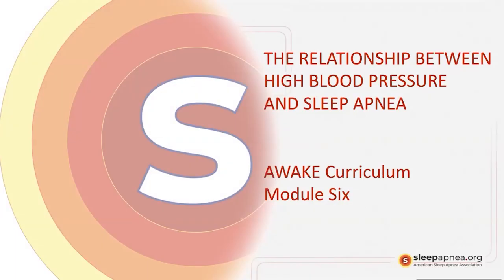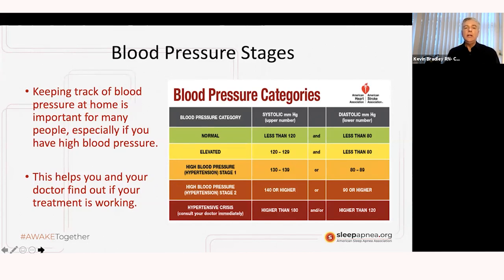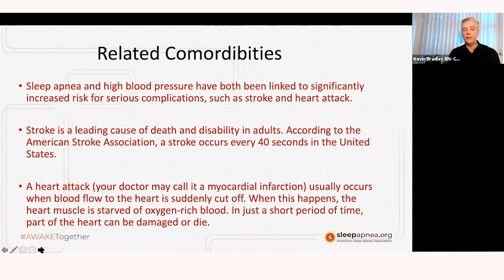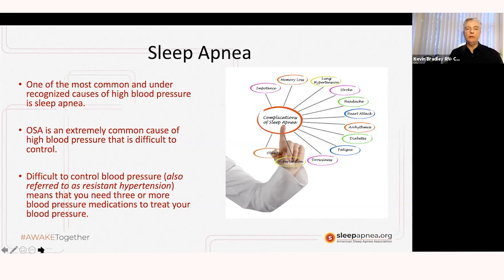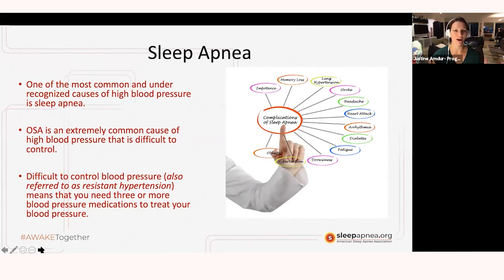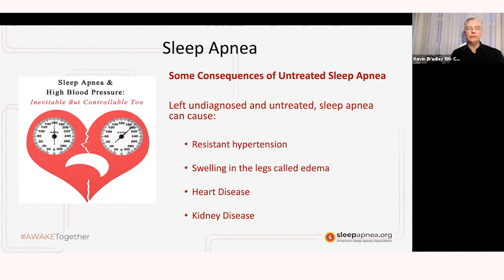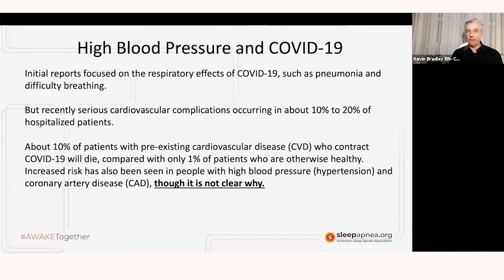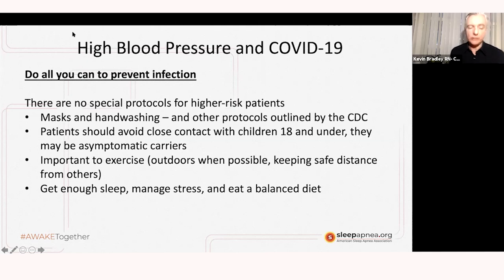SleepApnea.org - Facebook LIVE - April 21st, 2020 - Hypertension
Join Kevin Bradley as we explore the relationship between sleep apnea and Hypertension (high blood-pressure).

This is an archived copy of the original stream that premiered on our Facebook page.